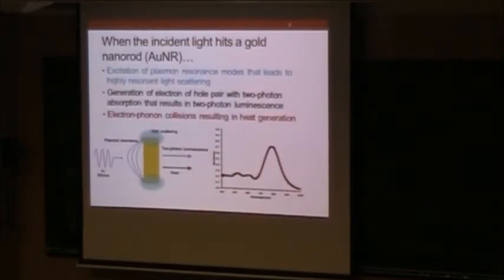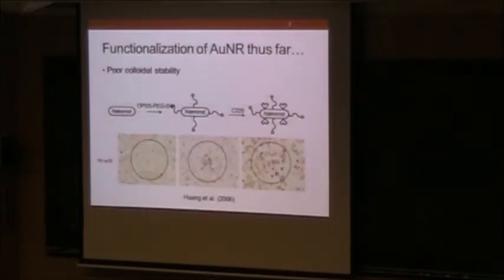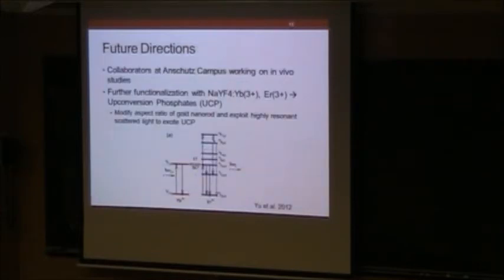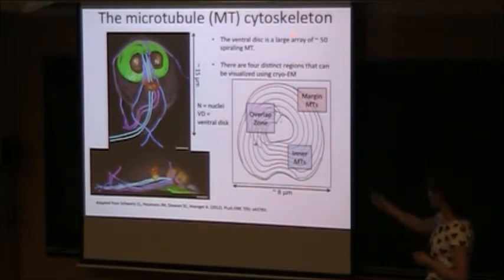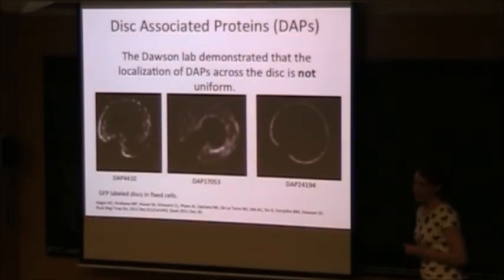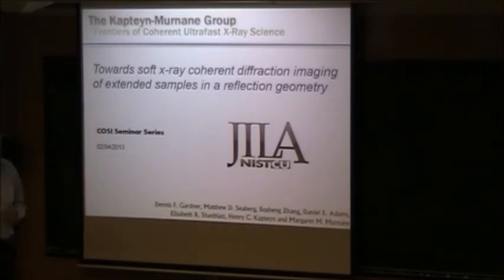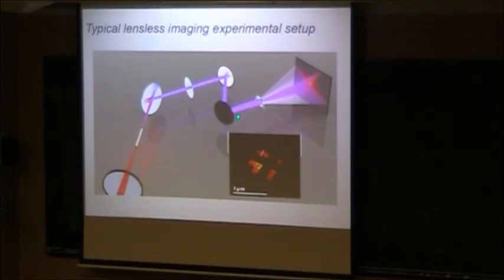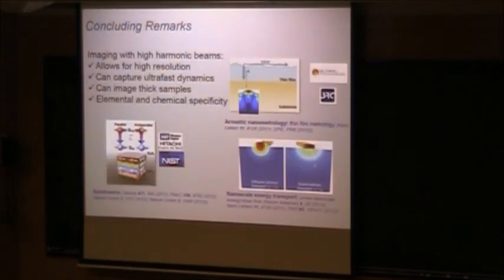Cho - Duncan - Gardner 2013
February 4, 2013 COSI Seminar by three COSI Students (Three shorter talks)

Suehyun Cho, COSI Fellow - ECEE

"Targeted Thermal Ablation Treatment of Bladder Cancer with Gold Nanorods"

A method of modifying the surface of gold nanorods with anti-EGFR (Epidermal Growth Factor Receptor) is presented. The functionalization will allow targeted attachment of gold nanorods onto the surfaces of bladder cancer cells that express EGFR. Localized thermal ablation occurs upon application of near-infrared light whose frequency is matched with the plasmon resonance frequency of the gold nanorod. This surface modification method could be applied to targeted thermal ablation treatment and imaging of bladder cancer.

Joanna Duncan, COSI Fellow -- Chem. And Biochem.

"Structural Variation within the Ventral Disc of Giardia Lamblia"

Giardia lamblia has a unique microtubule cytoskeleton, including the ventral disc, which is critical for pathogenesis. The ventral disc is composed of a large spiral array of ~50 regularly spaced microtubules with microribbon structures that extend towards the dorsal surface of the cell, perpendicular to the microtubules. The disc contains a number of structurally distinct regions that can be easily identified in a transmission electron micrograph.
Previous work using cryo-electron tomography and 3D subvolume averaging of the inner microtubules has revealed novel protein densities and fine structures. Using these same techniques, we have obtained 3D volumes from the margin and both surfaces of the overlap zone. This work reveals variation that was not detected by other microscopy methods. It not only demonstrates the power of these techniques, but brings to light many interesting questions about the contribution of these regions and fine structures to the overall function of the disc and the methods by which such a complicated array is assembled and regulated.

Dennis Gardner, COSI Fellow -- Physics

"Towards soft x-ray coherent diffraction imaging of extended samples in a reflection geometry"

Coherent Diffraction Imaging (CDI) can be categorized as a type of lensless phase-contrast microscopy technique. In this technique, the imaging lens is essentially replaced by an iterative phase retrieval algorithm that, in theory, allows for diffraction-limited imaging at the illuminating wavelength. In most demonstrations of CDI, imaging is performed in a transmission geometry. However, when the sample of interest is on a thick surface, CDI in a reflection geometry is demanded. Potential applications include using CDI as a nanometrology tool for semiconductor patterning, and for dynamic imaging of magnetic domains and catalytic surfaces. In this talk we discuss a novel technique, developed with visible light, which extends CDI into a high numerical aperture reflection mode geometry for the first time. We also present preliminary data on the future promise for soft x-ray reflection mode imaging.